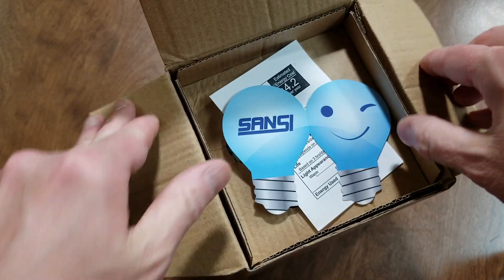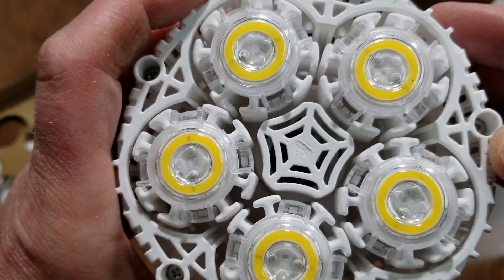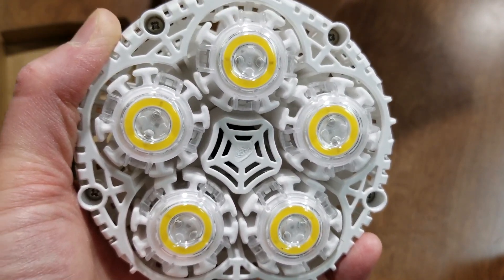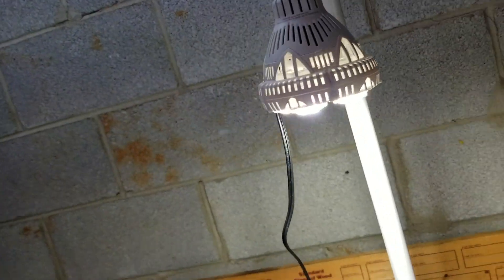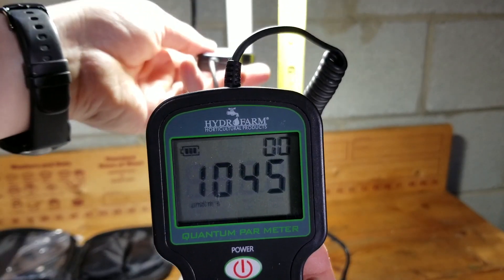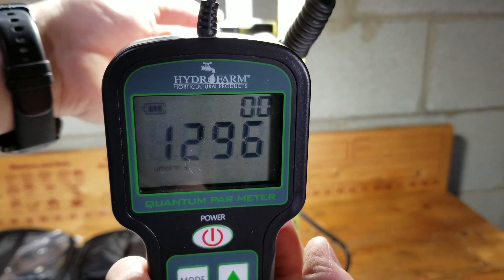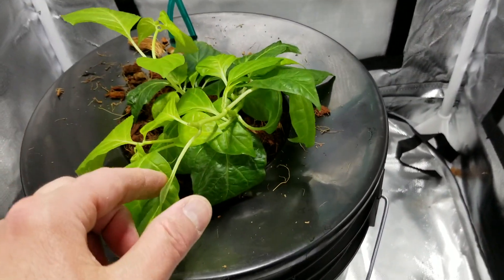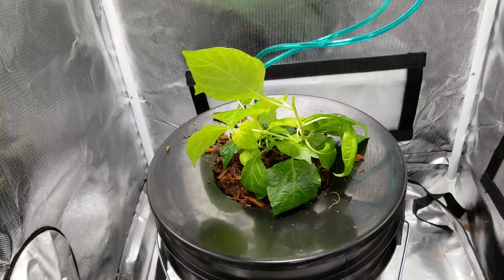Sansi 35 watt LED light bulb - Can it be used for growing?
Sansi just sent me their new 35 watt LED, marketed for illumination. The product description doesn't mention use as a grow light, but it has great specs for one; 3500 lumens, 5000K color temp, 80 CRI. In this video, I show an unboxing, power and PAR/PPFD readings. Then I set it up over a small plant for growing. I'll post a follow-up video after 30 days to show progress.
Grow Tent